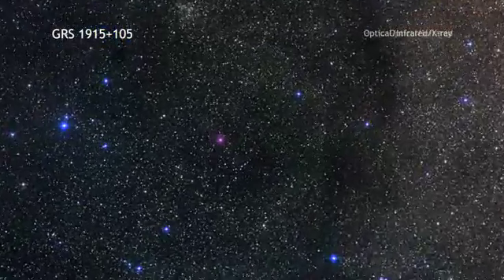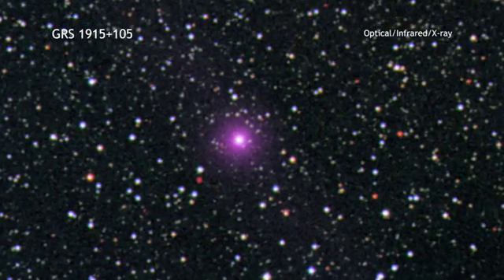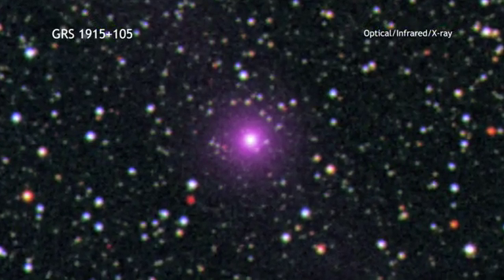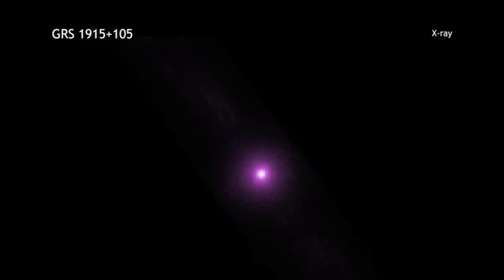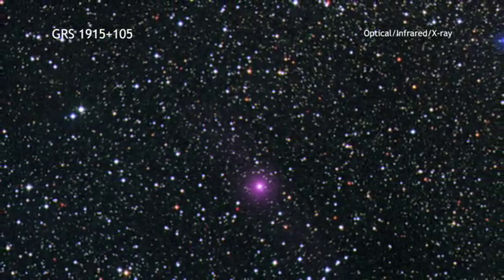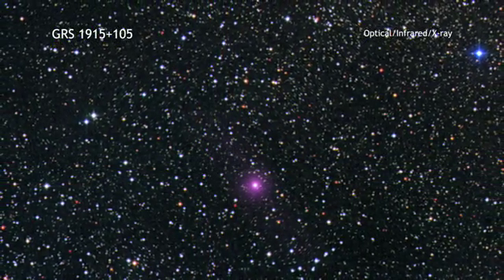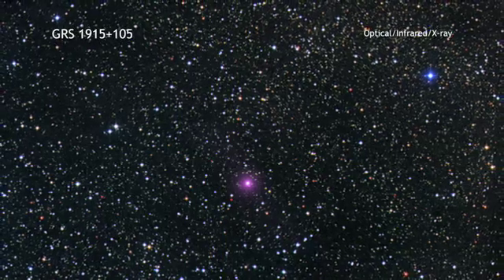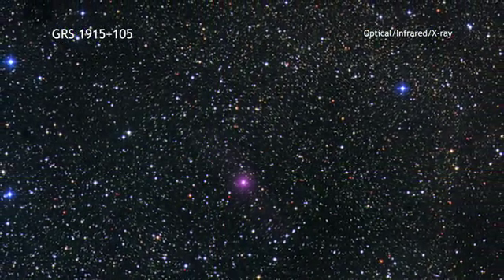GRS 1915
'We start with an optical and infrared image that shows the crowded area around the object known as GRS 1915+105, or GRS 1915 for short.'